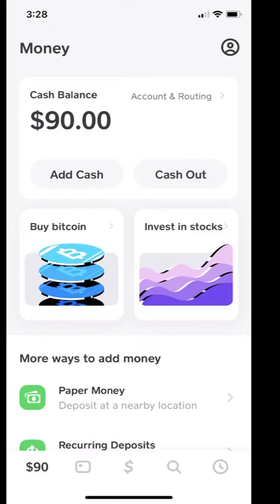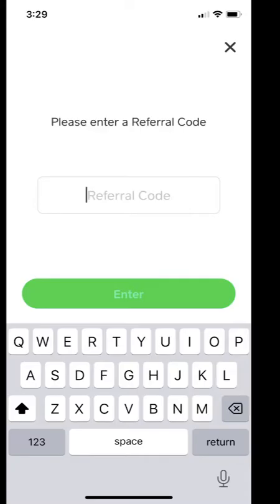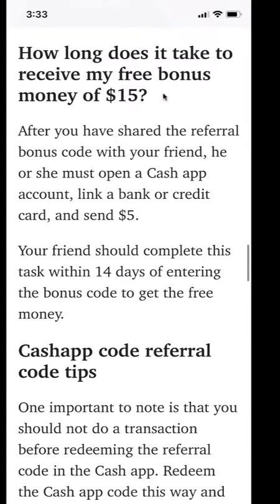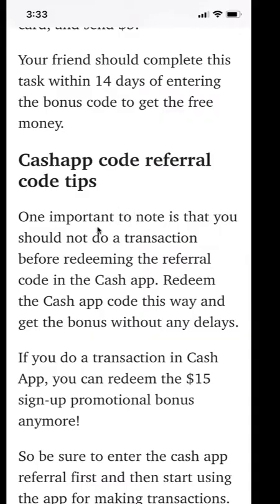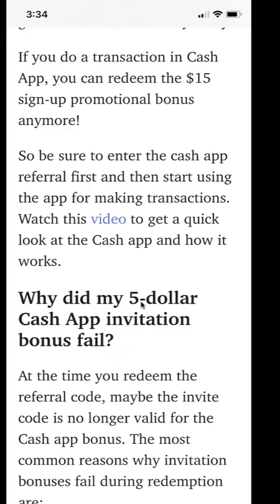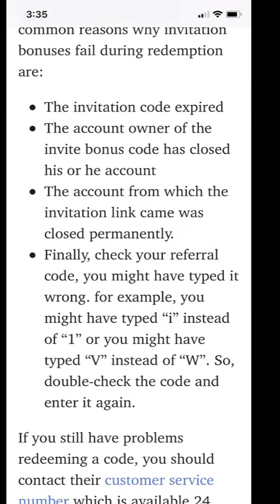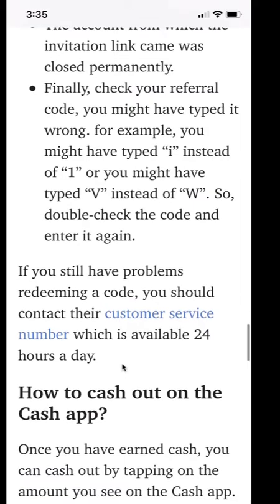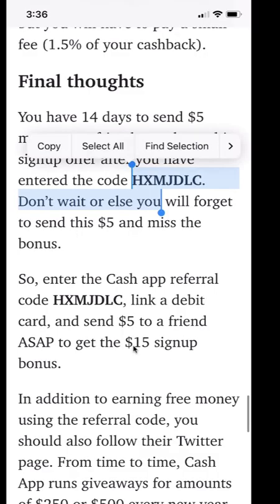How to enter a Cash App referral code. use code HXMJDLC for $5 !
Learn how to enter a Cash App referral code HXMJDLC easily and get a $5 sign-up bonus fast! In this step-by-step tutorial, we show you exactly how to use the valid Cash App referral code HXMJDLC to claim your $5 bonus when you sign up. This guide covers everything you need to know to redeem your Cash App referral bonus and start saving money today.

Note: Depending on your location, some users may receive a $15 bonus instead of $5.

How to redeem your $5 Cash App referral bonus:
Download the Cash App on your device

Open your profile and enter the referral code HXMJDLC

Link a valid debit card to your account

Send $5 to a friend within 14 days after entering the referral code

Once you complete these steps, the $5 sign-up bonus will be credited to your Cash App account

Make sure to enter the referral code and send $5 within the 14-day window to qualify for the bonus.

Video Chapters:
00:00 Intro
00:08 How to go to your Cash App profile
00:35 Steps to enter a referral code in Cash App
01:14 How long it takes to receive your referral bonus
01:50 Tips for using Cash App referral codes successfully
02:34 Reasons why you might fail to get your referral bonus
04:05 Final thoughts and summary